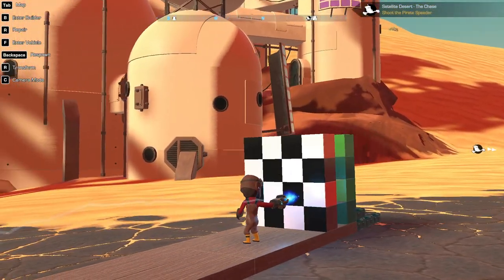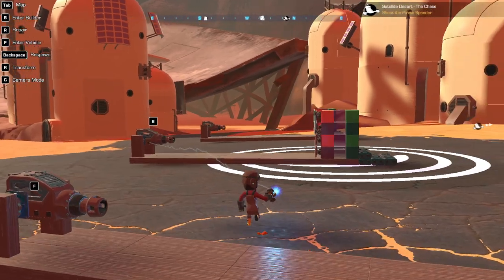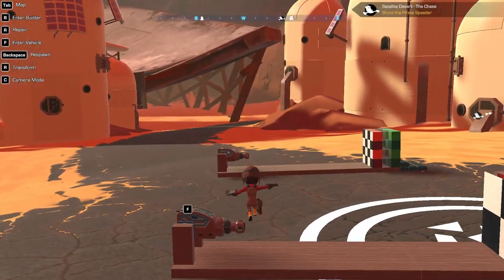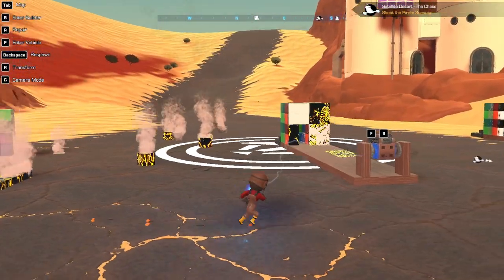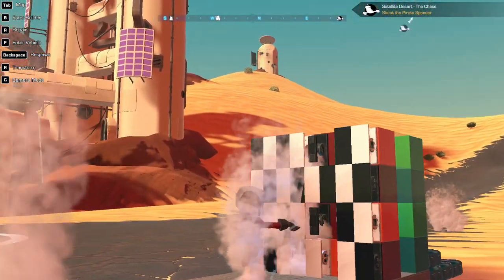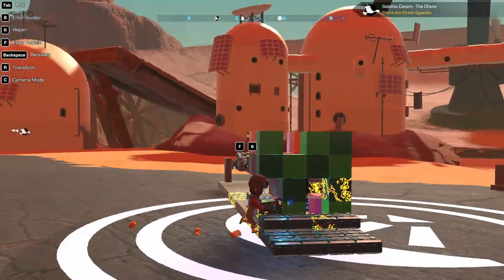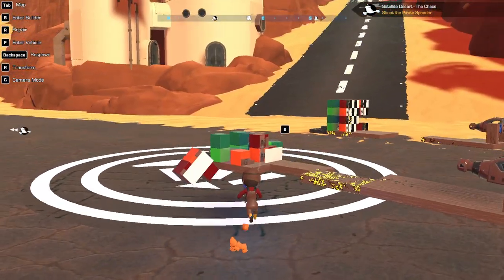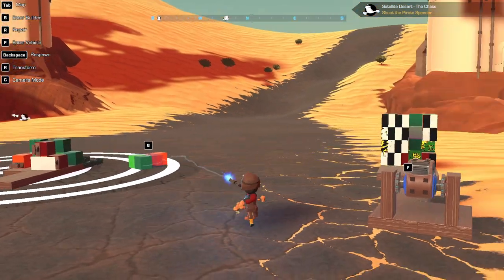What is Hinge Armor? (Trailmakers experiment)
I've heard @ProjectSTORM-qb4cn and @Yzuei mention hinge armor, but I can't find any information on it, so I put my spading cap on and did some experimenting.

This is my first ever vid, so between autism and anxiety, I was a complete wreck at the beginning. I considered redoing it without my voice breaking, but my main goal with this channel is to let people look into my autistic brain to see how it works, so I left it in.

UPDATE: @nanodude05 did a brief but informative hinge armor tutorial; turns out I was completely wrong: